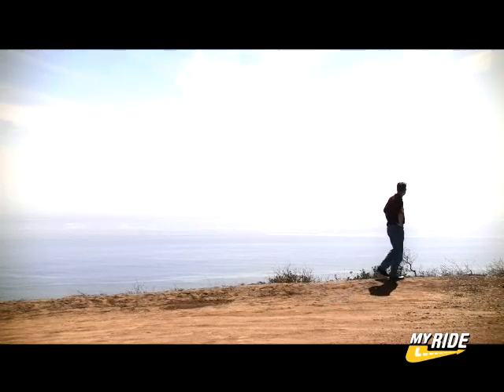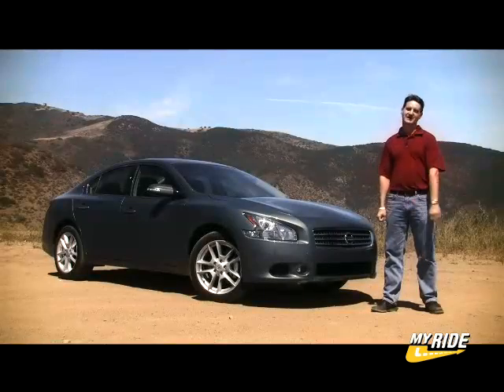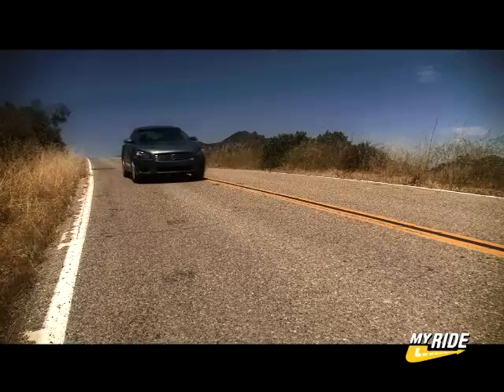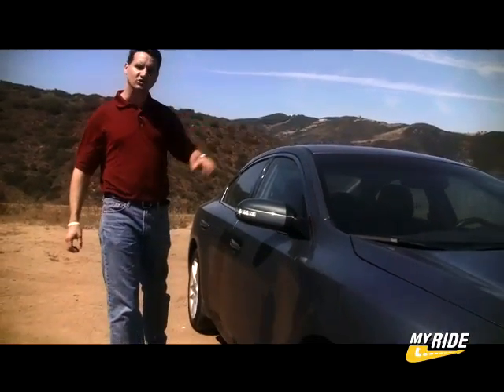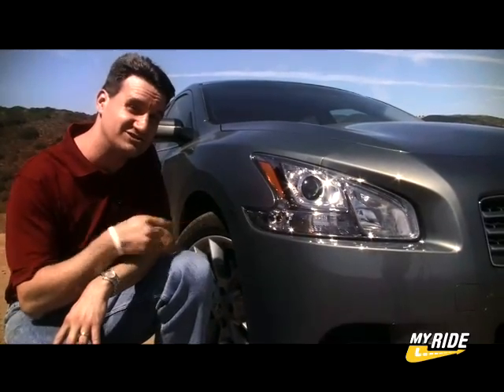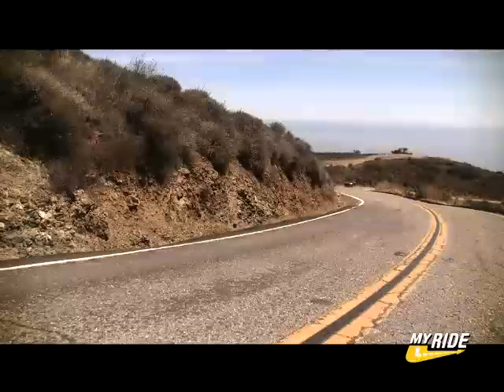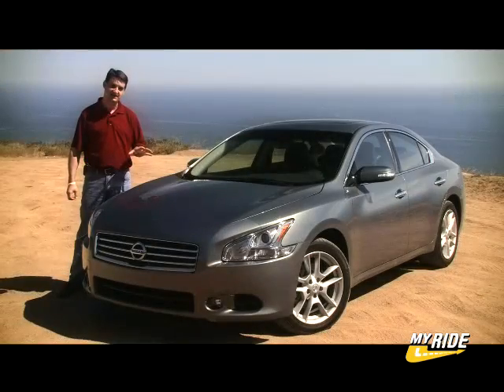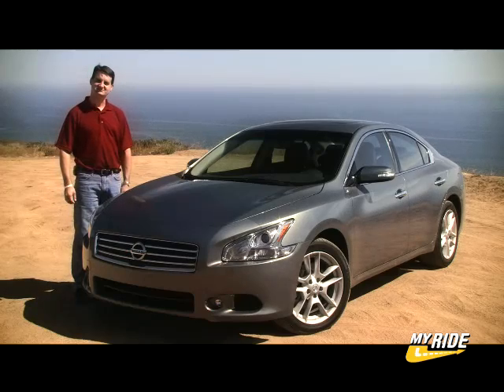First Drive: 2009 Nissan Maxima from MyRide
The 2009 Nissan Maxima is billed as a return to the car's roots as the Four-Door Sports Car. With a more powerful engine, smaller dimensions and a sport-tuned suspension, the Maxima is designed to appeal to those who want more performance and luxury than they can get in the company's Altima sedan.